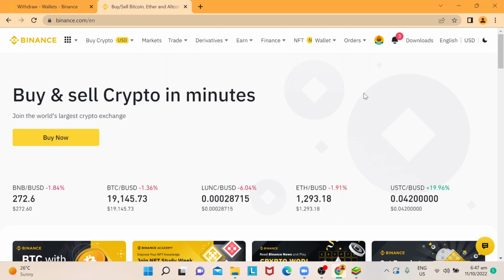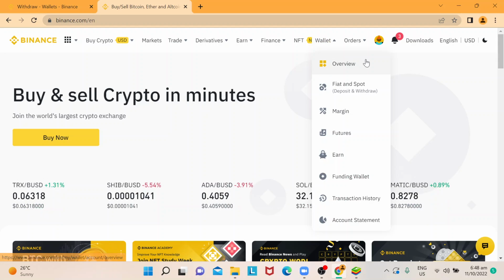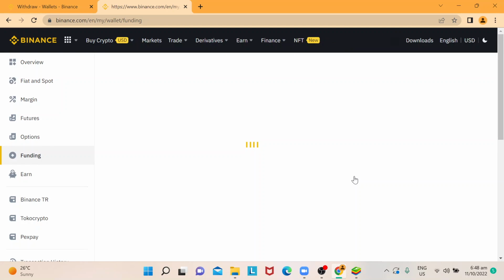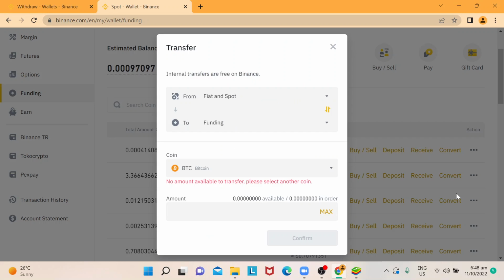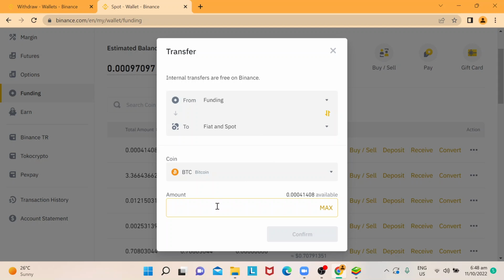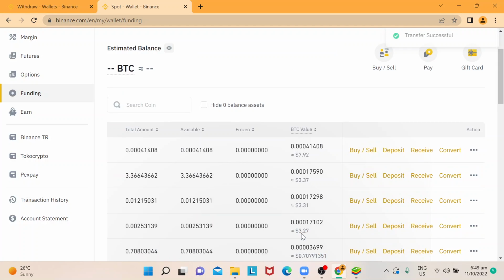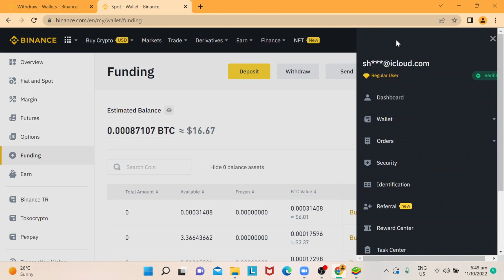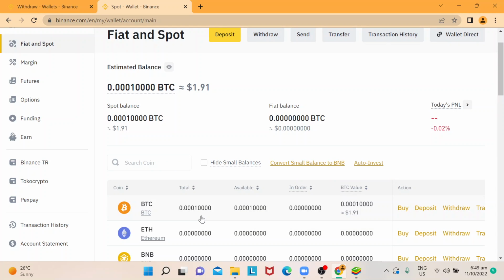How To Transfer To Another Wallet In Binance Tutorial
Today I show how to transfer to another wallet in binance tutorial,binance tutorial,binance tutorials,transfer to another wallet in binance,transfer crypto from binance to wallet,transfer bitcoin to wallet